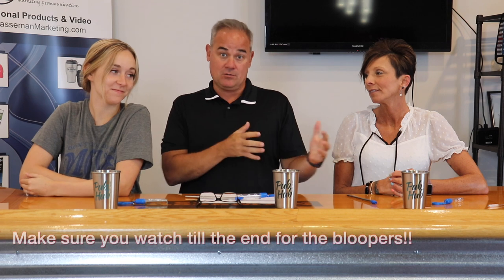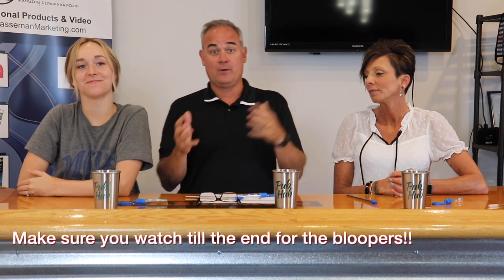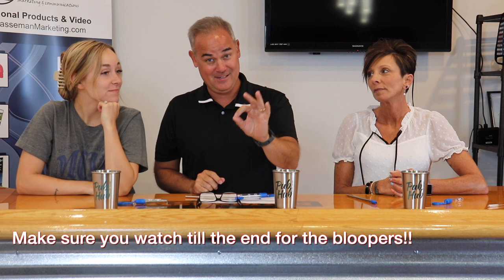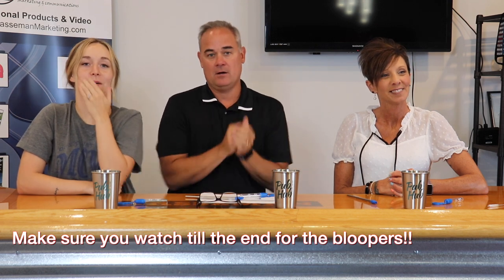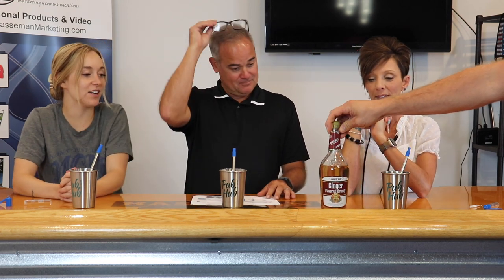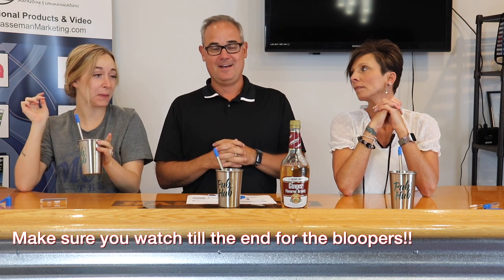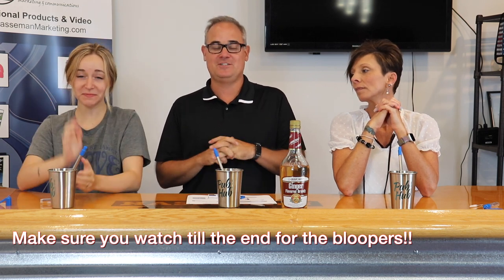It Was Really Warm - Thirsty Thursday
How do we do that?  We provide our clients (both large and small) with fantastic marketing campaigns that include promotional products, video production, social media, and graphic design.  We are a full-service marketing company…and we would love to help you!